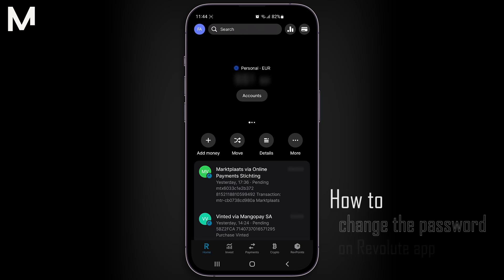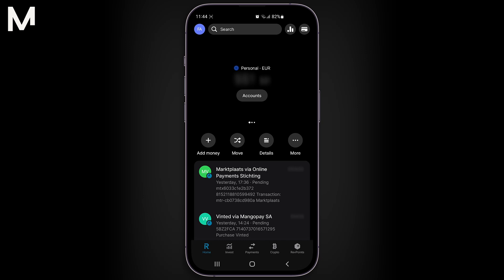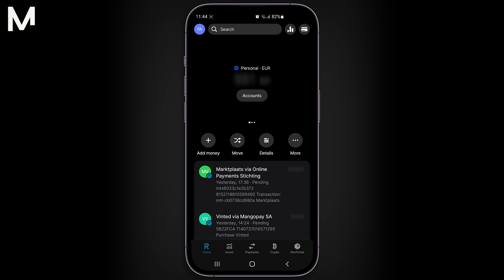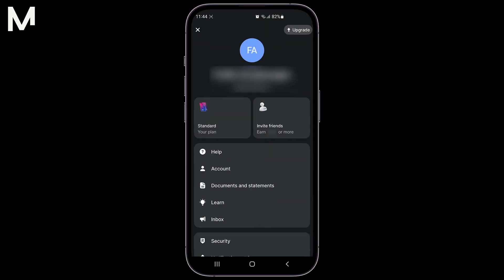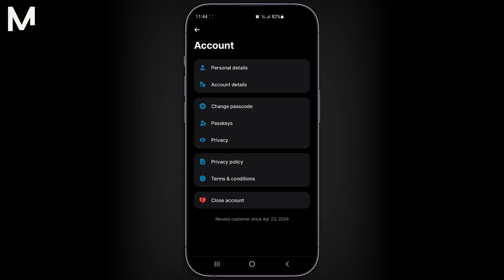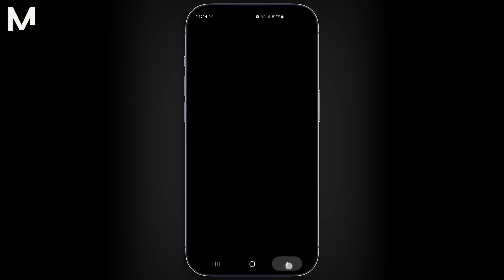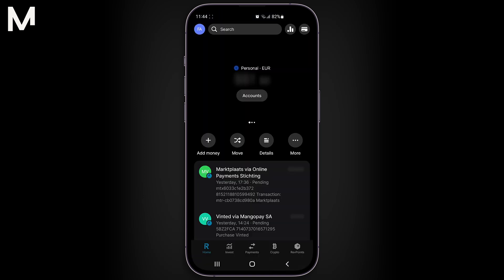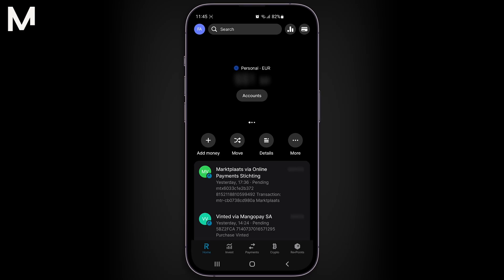How to Change Password on Revolut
Keep your account secure by updating your Revolut password with these quick steps.

📚 About Revolut:
Revolut is a digital banking platform that offers a range of financial services, including spending, budgeting, currency exchange, and cryptocurrency trading. It allows users to open an account quickly, make international transactions with minimal fees, and manage finances from a mobile app. Revolut is popular for its ease of use and for providing financial flexibility, especially for frequent travelers.